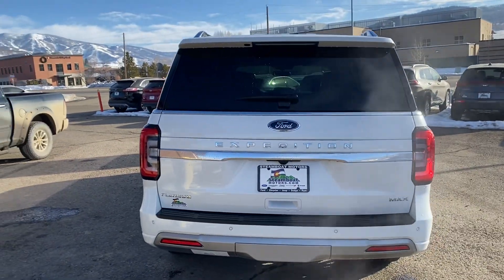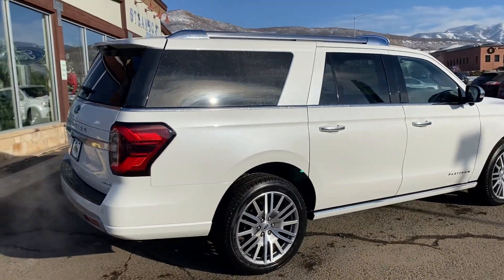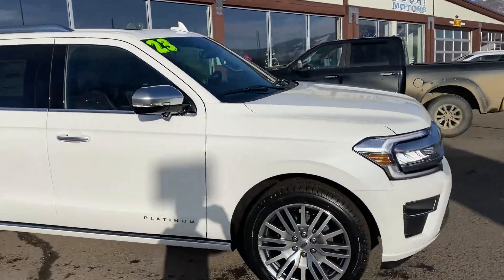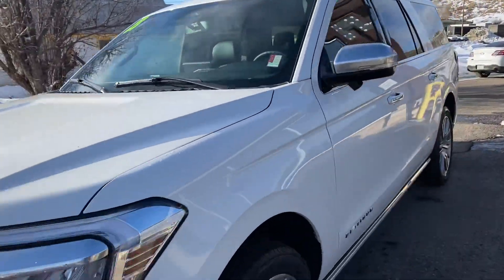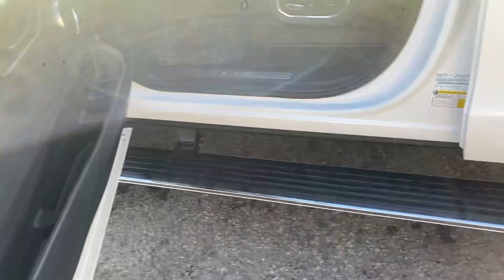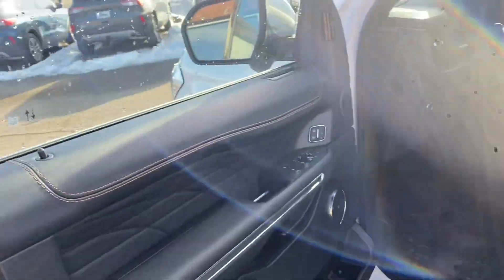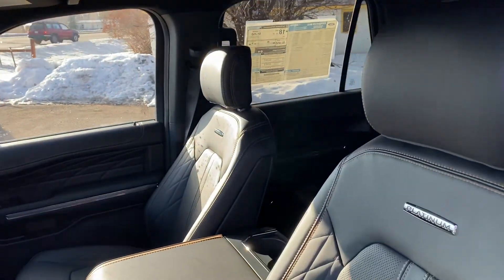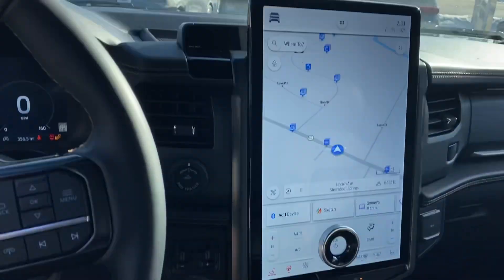December 14, 2023